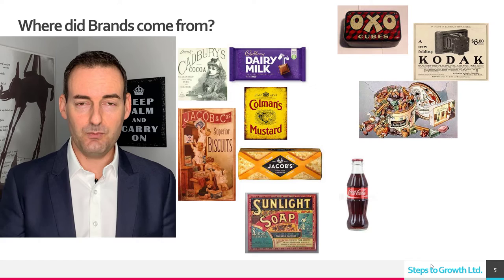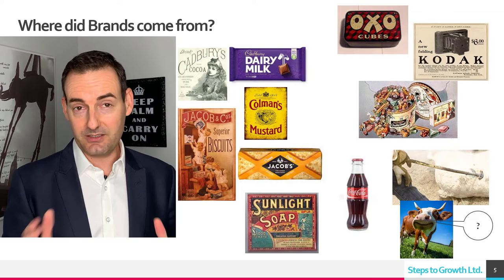What is branding? Branding 101, understanding branding basics and fundamentals. 20 min crash course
What is branding? branding 101,  Understanding branding basics and fundamentals. 20 min crash course. Every business wants marketing let profit growth and a strong brand can help make you a customer's preferred choice.

Understanding branding basics and fundamentals to know that a brand is the sum of everything a company does, will drive many of your business decisions. In this video,  you will get a 20 minute crash course, in easy branding 101 language on the main branding basics and fundamentals. I will cover branding basics, so you know what branding principles are that can be input into a brand vision, brand strategies and brand design as part of branding within marketing - to get business growth!

📱 Want to jump on a free Strategy Call with us...?
After generating double digit profit growth for 30+ clients in 40+ countries...
We can likely save you lots of time, and help you avoid burning tons of cash by trying to figure all this marketing stuff out all by yourself...

00:00 Introduction
00:58 Contents: What a brand is; Definition of a brand; Origins of branding; Role of a brand in business
01:14 Definition of a Brand
02:49 Assess your business against the marketing process
02:59 Where did brands come from?
09:22 Free video - marketing tools and techniques
09:40 Role a brand plays in business
12:43 Apple case study
17:44 Ikea case study
20:08 Summary and conclusion

If you like the content in this video and want to learn more about marketing techniques and tools to grow your business, I've got a free video for you, just head over to stepstogrowth.com and you can check out that video

Marketing 101 I Introduction to Marketing 2022 (what is marketing redux) I principles of marketing

MARKETING ASSESSMENT
If you want to assess your business against the key processes of marketing, to find where you are strong and what you need to fix NOW, get a FREE marketing plan assessment template (PDF), by clicking this

POWER WEB INFLUENCE TEMPLATE
How to get more POWER and PRODUCTIVITY in marketing, your career and personal development - The power web or web of influence used to map stakeholders, employees, organizations according to power and trust levels in a matrix.

PERCEPTUAL MAP TEMPLATES
How to do perceptual mapping in marketing.

Try Skool by Sam Ovens as complete system to deliver courses, training, community, learning management system and chat!
Try it 14 days for free, sign up using this

PS - Whenever you are ready, here are the best ways I can help you further…
2) Join the Marketing Growth Nation Facebook group to join the conversations and learning about Marketing Led Profit Growth

ABOUT GARETH FLOOD
Gareth Flood is a Marketing professional with over twenty years of experience and a principle at Steps to Growth Ltd.

Who we are: A team of Marketing professionals who have worked across industries in businesses of all sizes – passionate about helping businesses grow with our proven marketing framework and tools.

What we do: Provide easy to implement and cost-effective marketing tools and techniques to take your business to the next level. Pick what you want, when you need it, with additional help always available to you.